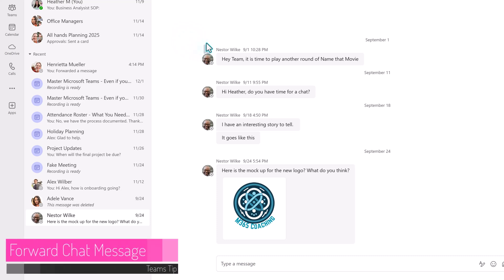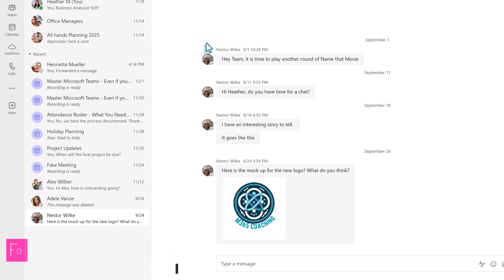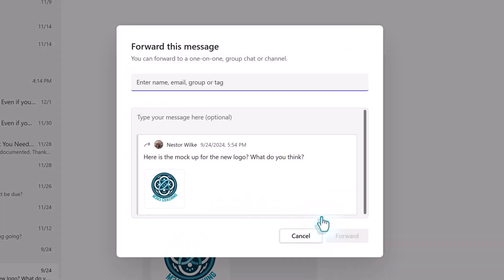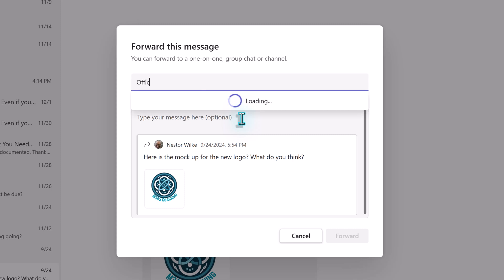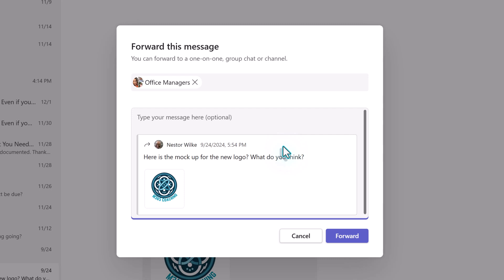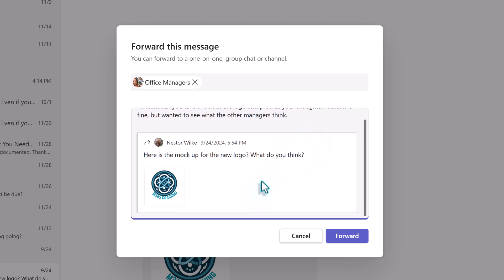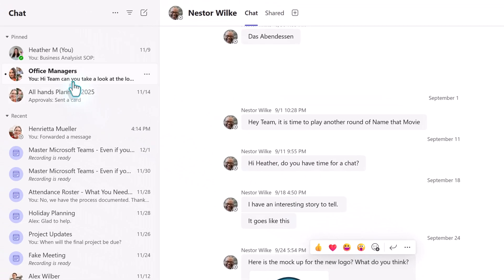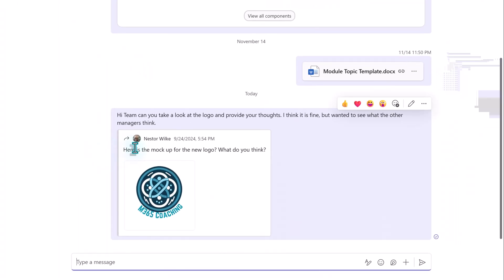ONE Simple Trick to Forward Microsoft Teams Chat Messages Like a Pro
In this quick tip video, I will show you how to save time by forwarding Microsoft Teams chat messages instead of taking screenshots or copying information from one chat to another. This is a convenient way to loop more people in on a conversation.

Common Use Case: A message is in a chat that others need to see, but you don't want the additional people to see the other messages in the chat.